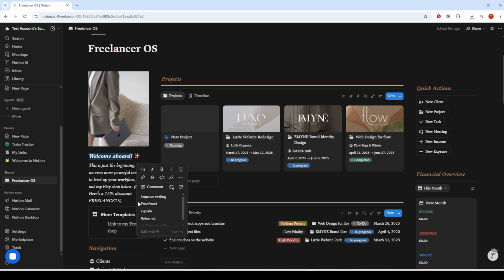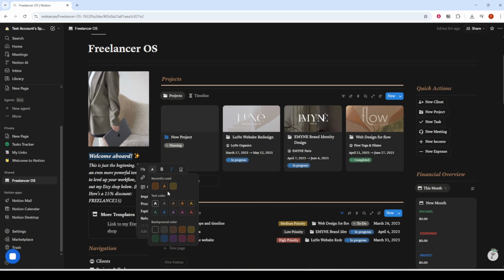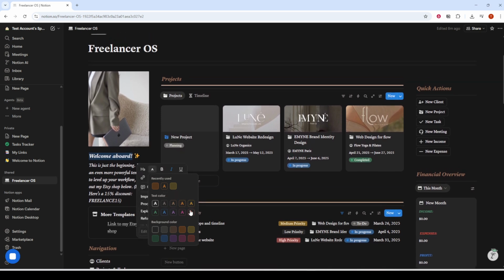How To Change Text Color And Highlight In Notion (Full Guide)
Learn how to customize your workspace by mastering Notion's color tools. This tutorial covers everything you need to know about styling your text to make your notes stand out.

In this video, you will learn:
• How to change text color using the floating menu
• How to apply background highlights to specific words
• Using slash commands for faster color changes
• How to remove or reset colors to default

These simple styling tips will help you organize your database and pages more effectively.